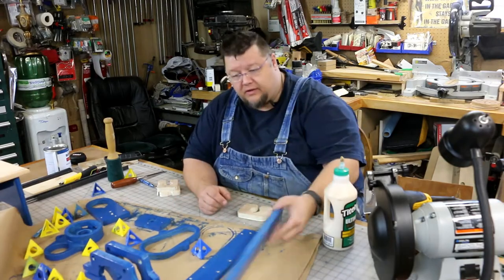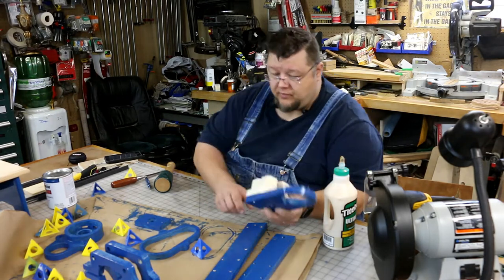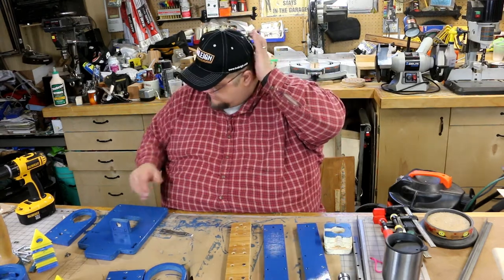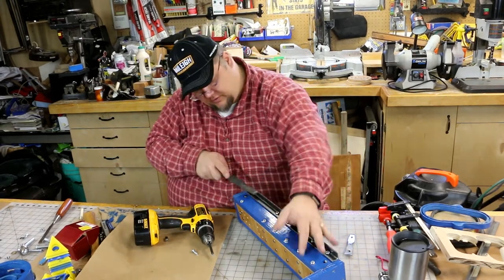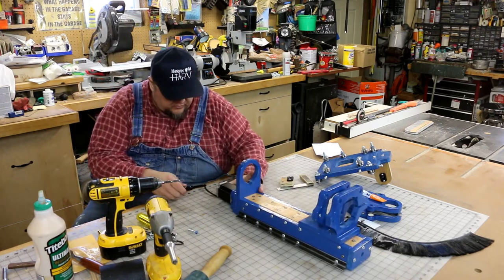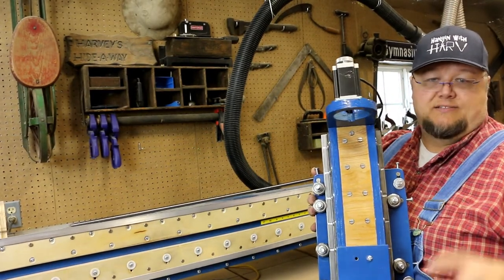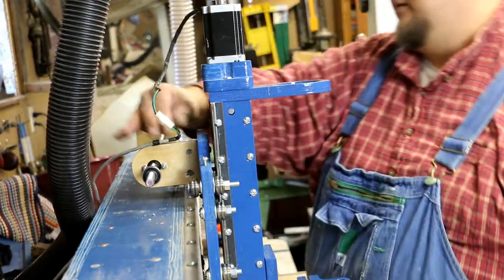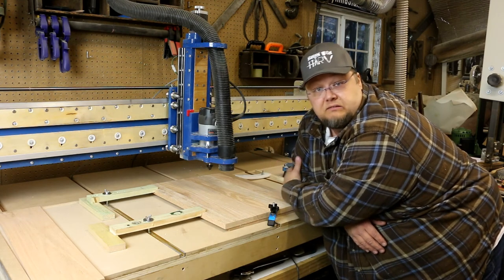Part 2 of my Gatton Shoestring CNC Improvements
Today on Hangin With Harv, we're working on some improvements to the original Gatton CNC (the shoestring budget model plans) that I modified and built a few years ago.  This is Part 2... sorry it is a bit long winded but those who are interested in home built CNC's should find it informational.  If you liked this project give me a thumbs up and if it inspires you to take on a similar project, leave me a comment as I would love to hear from you.